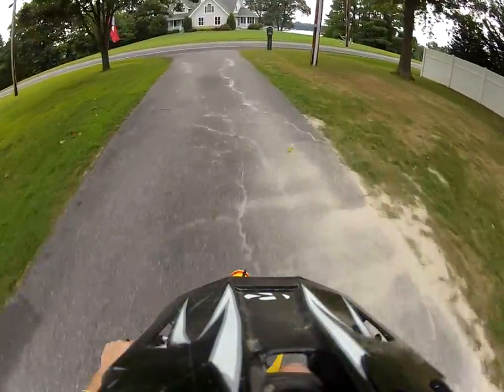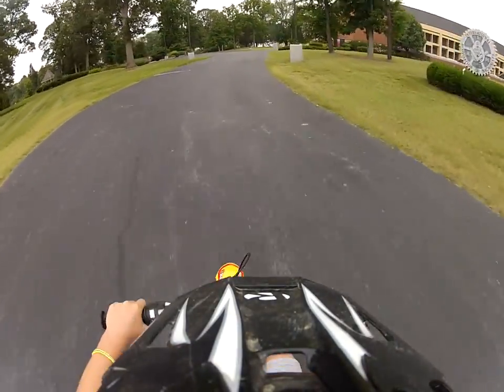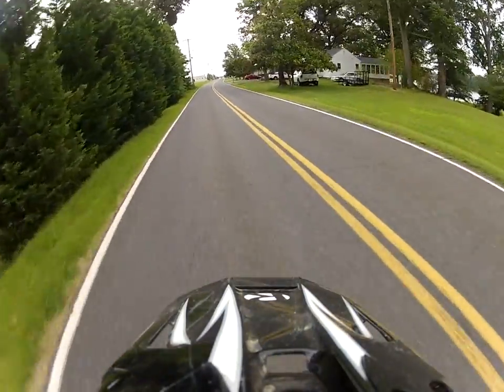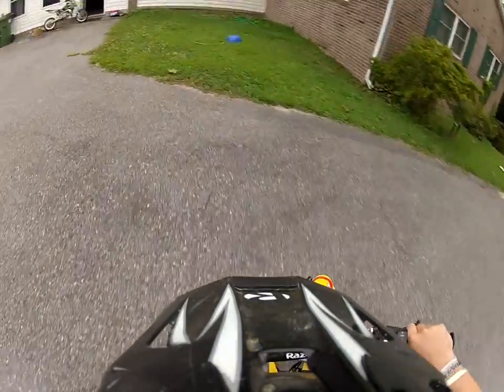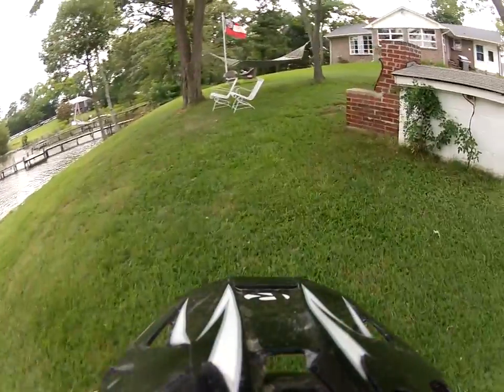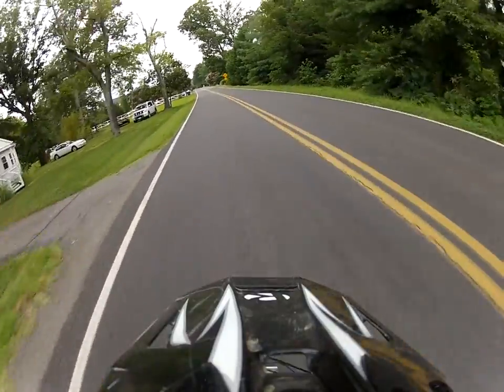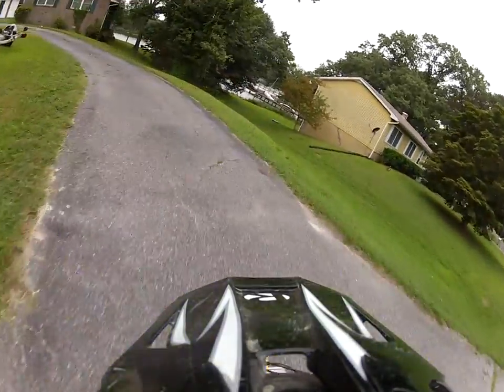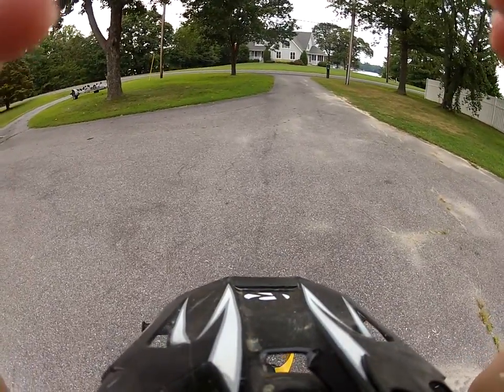Razor MX 650 GOPRO HERO 13 Ride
Here is some razor mx 650 gopro hero 13 footage...